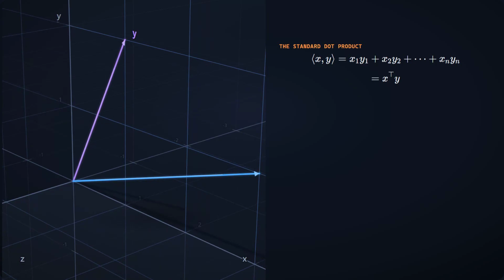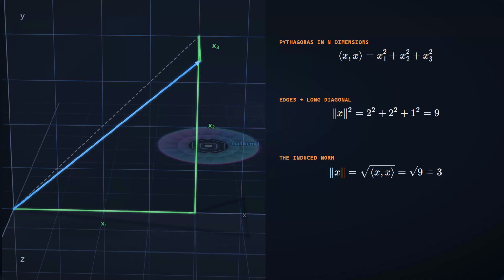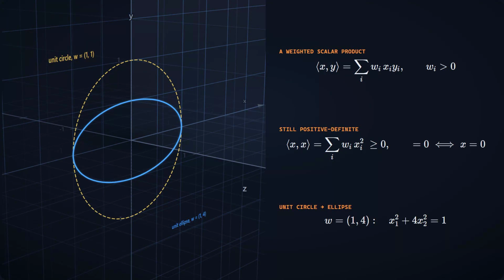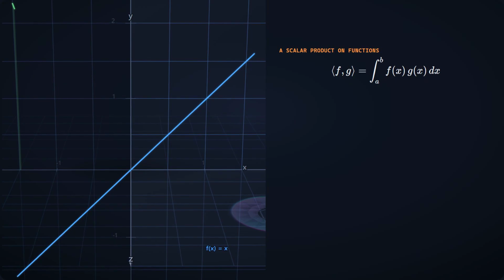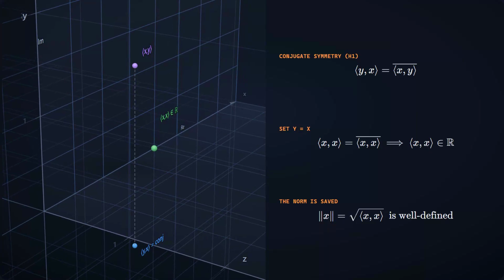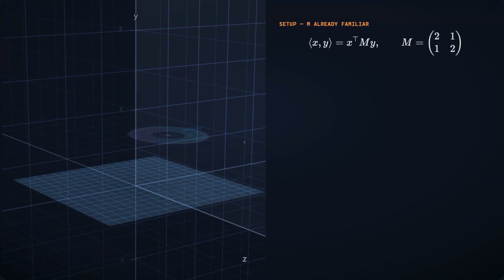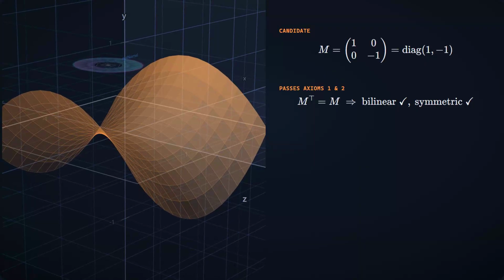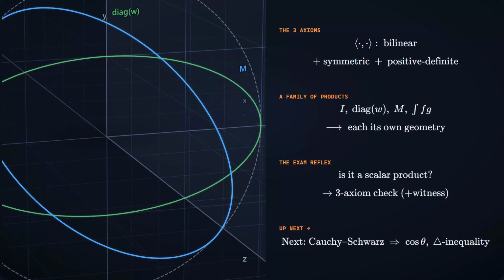Scalar Product & Norm | Classroom 1 · Linear Algebra 2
The foundation of all geometry in a vector space: the scalar product, and the length it gives you — the norm. Andrew teaches it properly; Brian, Guy, and Ava ask the questions you're actually thinking.

In this classroom session:
• What a scalar product really is, and why "dot product" is just the standard case
• The norm as Pythagoras in n dimensions
• Weighted products and the matrix form xᵀMy
• Scalar products on functions: ⟨f,g⟩ = ∫ f·g
• The complex (Hermitian) case
• The three axioms — and the exam reflex for checking any candidate in seconds
• Two worked examples: a genuine scalar product (the bowl) and a fake one (the saddle)

Chapters:
0:00 Intro
0:18 The idea: length & angle
1:56 The norm — length from the product
4:02 Not the only product: weights
5:43 The general recipe: xᵀMy
7:33 Functions too: ⟨f,g⟩ = ∫ f·g
9:07 The complex case: ⟨x,x⟩ ∈ ℝ
10:32 The three axioms
12:16 The exam reflex — is it a scalar product? (the bowl)
14:22 Spotting a fake (the saddle)
16:06 Recap & what's next
17:05 Outro

Next in this chapter: Cauchy–Schwarz & Geometry.

mathkernel — mathematics, compiled to intuition.